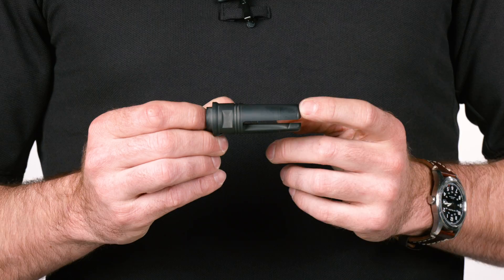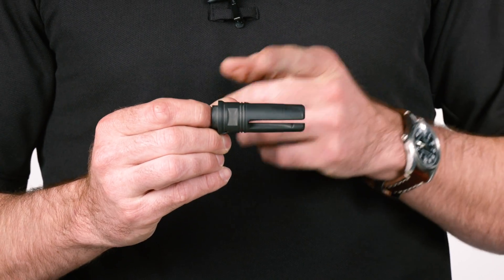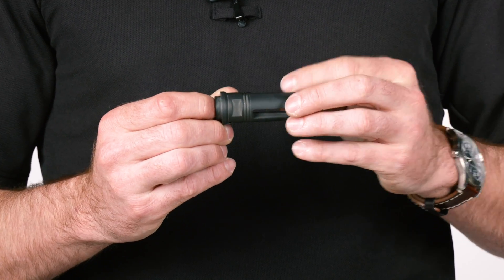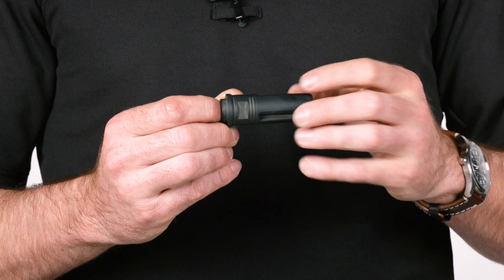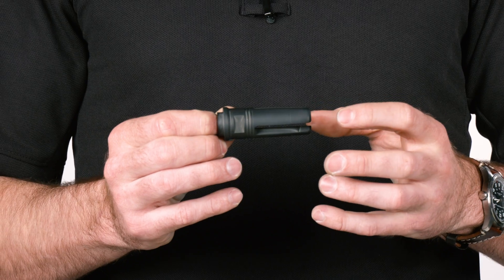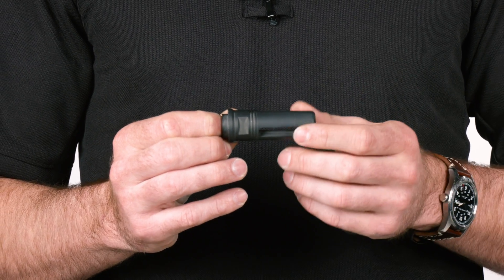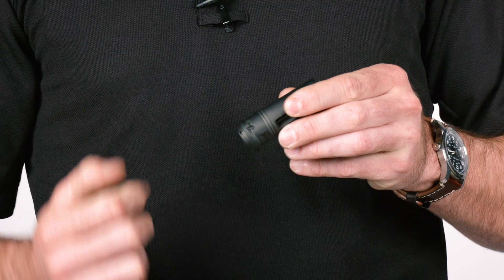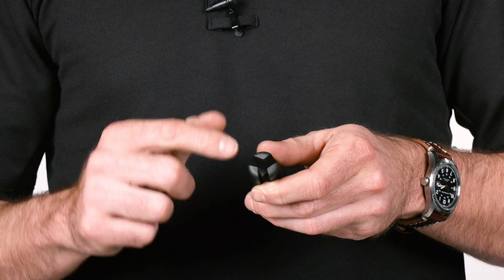SureFire Spotlight: The SF3P Flash Hider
The advanced SureFire SF3P three-prong flash hider features a patent-pending design that greatly reduces muzzle flash—typically greater than 99%—when compared with a plain muzzle. Boasting robust tines built to withstand the rigors of combat, the SF3P also serves as a rock-solid mounting adapter for SureFire SOCOM Series Fast-Attach® suppressors.